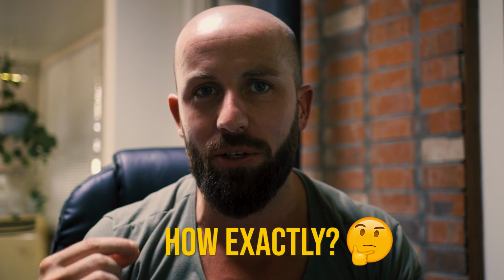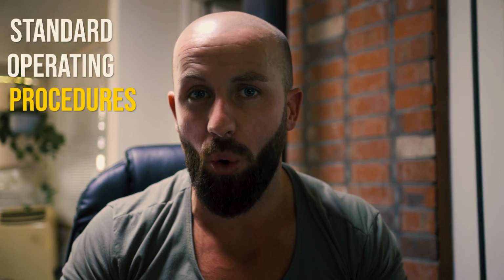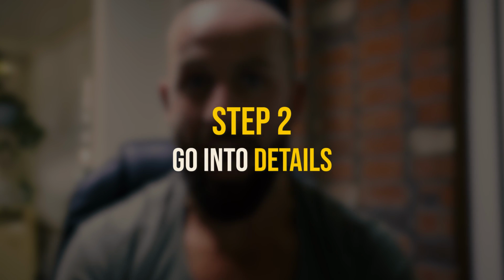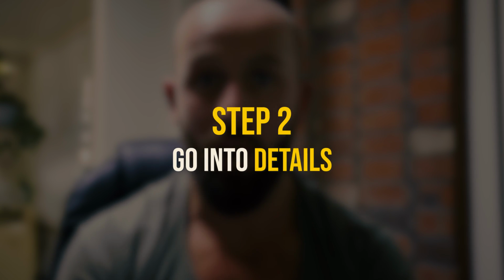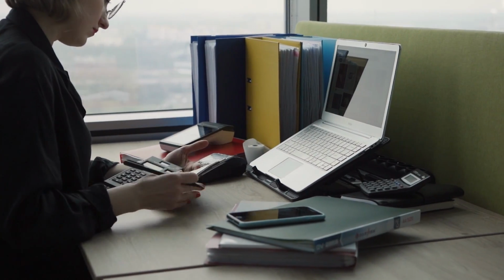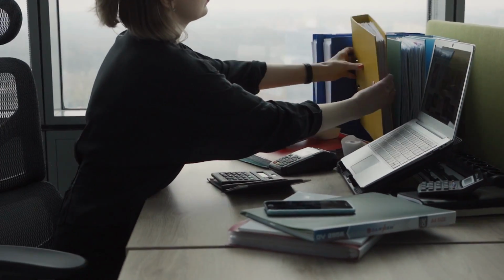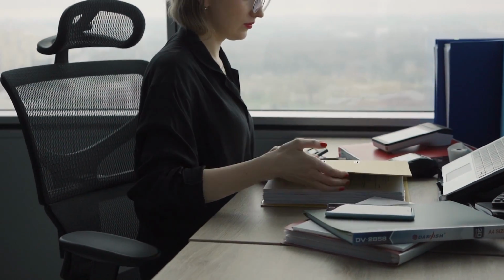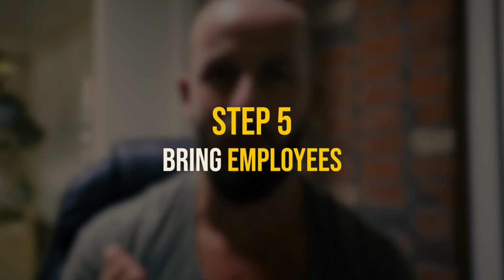How To Create SOPs╽Standard Operating Procedures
This SOP Document is what allows me to work about 15 hours a week collectively on our Amazon business.  I also give out our table of contents as well so you can implement this in whatever business you are in as well.

Timestamps:
0:00 - Intro
1:18 - Step 1 - Catalog Tasks
1:32 - Step 2 - Detail Tasks
2:25 - Step 3 - Film Video
3:08 - Step 4 - Make Table of Contents
3:41 - Step 5 - Bring On Employees